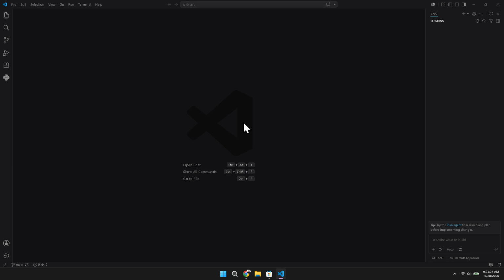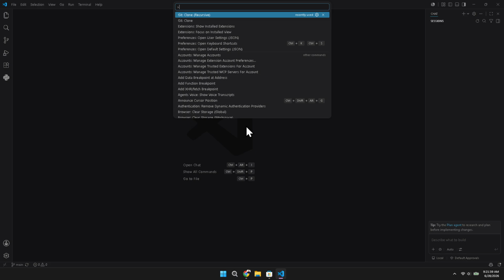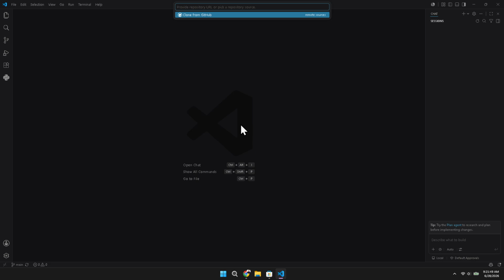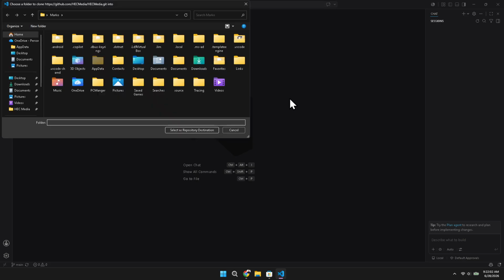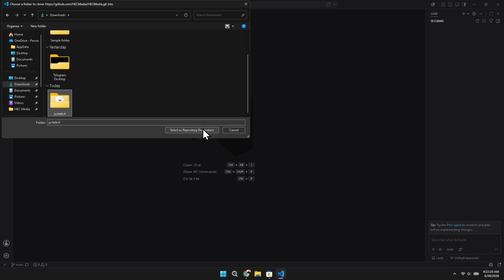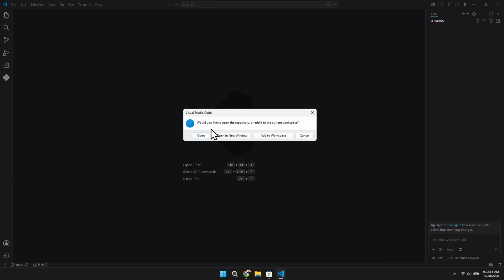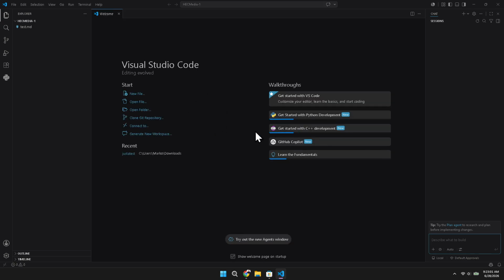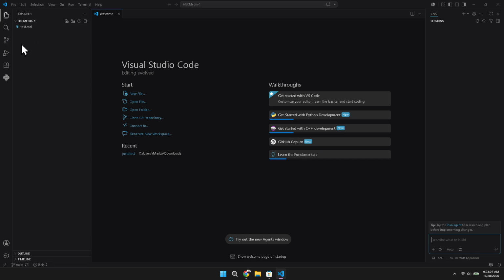How to Clone Code from GitHub on VS Code (Step by Step)